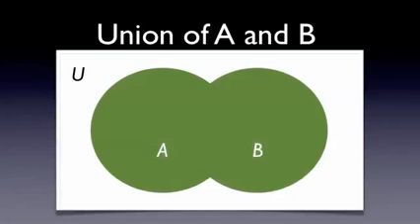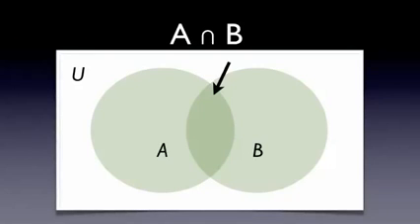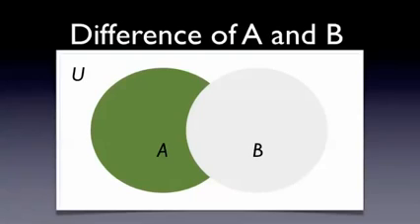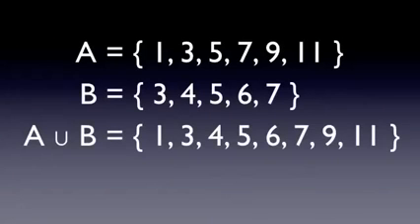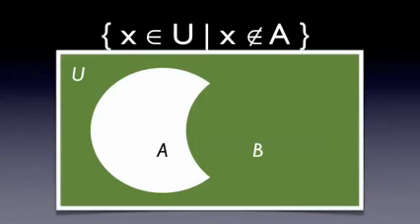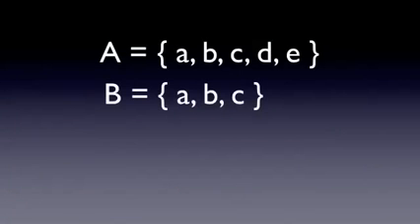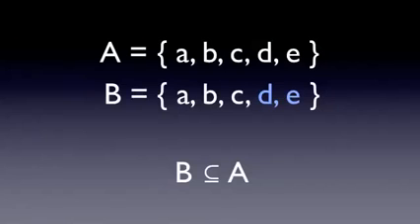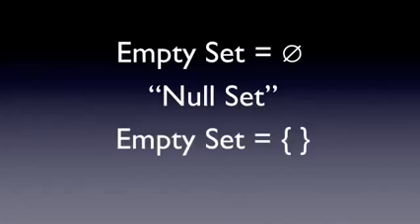Basic Set Theory